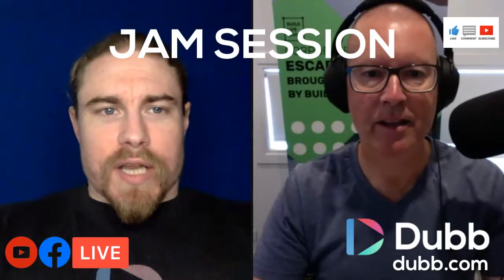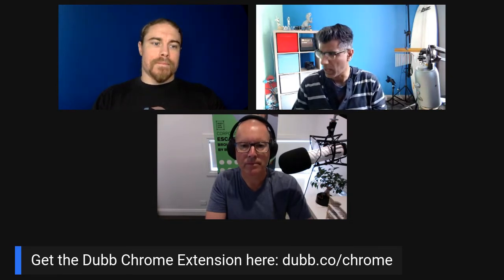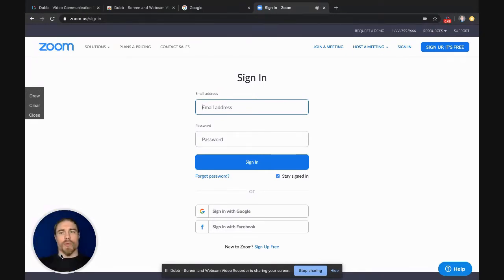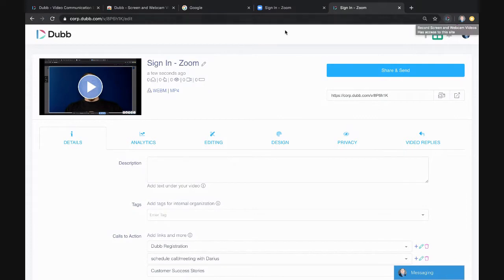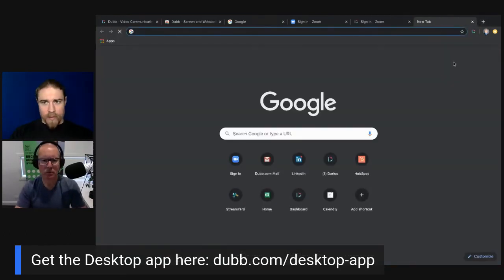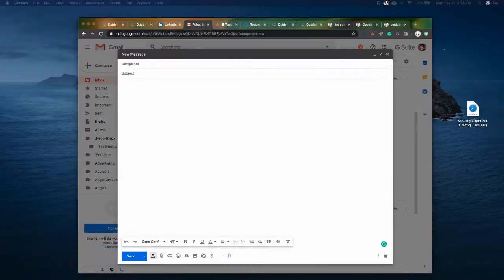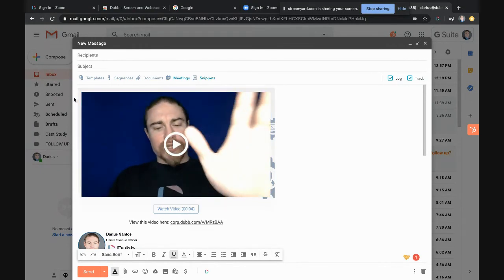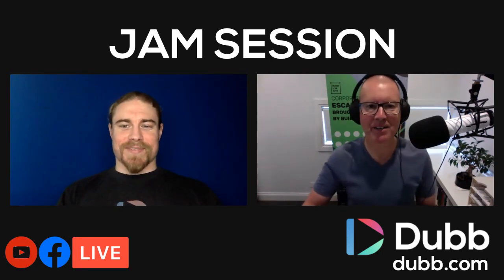How to Record, Share and Email Screen Videos using the Dubb Chrome Extension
Agenda includes:

- Introduction
- Video Marketing
- Email Marketing
- Dubb Extension
 - Business Consultation
- Screen Record
- Dubb Features